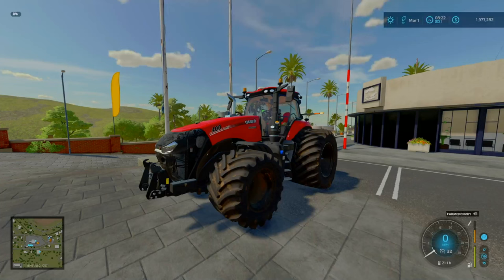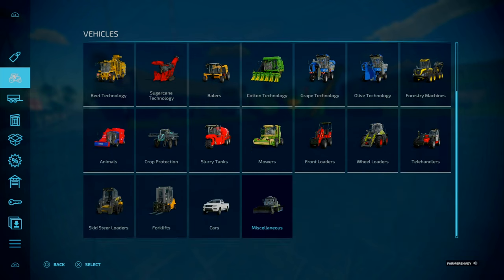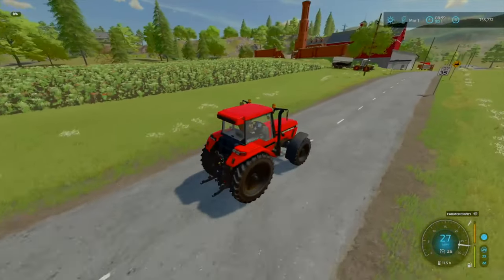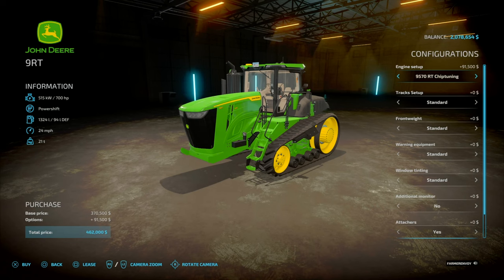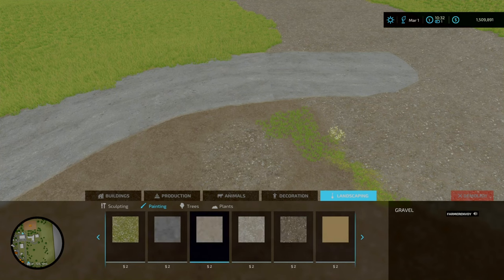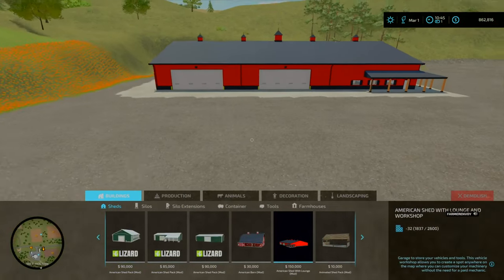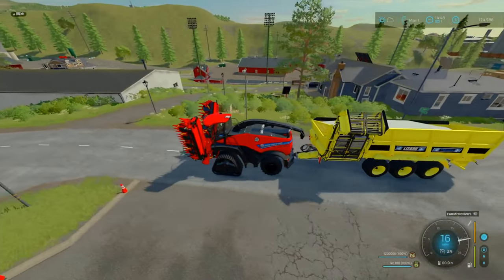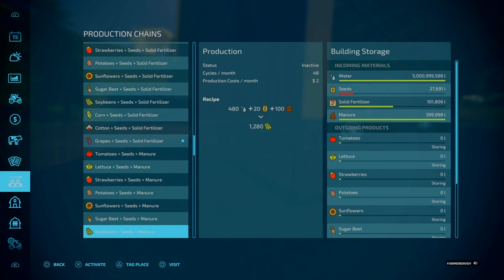I created The PERFECT Farm in Ravenport 22 | Farning Simulator 22 SFS Challenge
Episode 16 Of Our Start From Scratch Challenge on Ravenport 22. This time, we are now setting up for the end game by creating our own perfect farm. Inlcuding new MASSIVE Equipment and a full detailed yard including brand new custom animal pens and more...

Any Mods Used In can be Found Below

- Ravenport 22 by Celobuki
- Case IH Axial Flow US Series By Casearias Modding
- Lizard XJ By Ridiculous Dominick
- International S1800 Plus Julian F. Modding, 82Studio
- International 55 Chisel Plow By Rooster Mods
- New Holland Superflex And Case IH Terraflex Pack by Agro Tonho
- Lizard PLT-600 by SeviModding [AM MODDING]
- 6 Ton Fertilizer Spreader and TLX X52 Tipper by 82Studio
- 30' Flatbed Trailer by macktrucker921
- Silage Additive Drum by erShaba
- Diesel Canister by TF 2020 MODS
- Deutz-Fahr Series 7 T4F by RedCat3D
- Red Barn Pack By FSG Modding - FSG TAZ_MAN
- Husqvarna S2800 By Kasztan 18
- HW80 Wood Trailer By  Kamilos0397
- Lizard 262 Monster V By North Modding Company
- CSZ Pack By: DD Mod Passion
- Lemken Solitair 12/800 By: Kamilos0397
- Lizard Tardis XL By: OmaTana
- Custom Fermenting Silo By: BK Mods
- Oven For Cookie And Bread By: NYKK3
- Case IH 490 By: Ex0Blode Modding
- Case IH 7200 Series By: Matt26
- Tonar-PTT By: Serega_56
-KUHN DELTIS 1203 MTA3 Pack By: madarHR
-Harvest Profit By: Raster R3 Modding
-Fixed Crop Prices By:Disturbed Simulations
-New Holland CR 6.90 By: Rick Black Labele TWD Modding
-Lizard Colossus Harvesters Pack By: Chris S and Riley S
-Internation S1800 Plus By: Julian F. Modding, 82Studio
-Claas Xerion 2500/3000 Series By: Bartek_kosmos
-Devour Trees By: By: raulycristi1 [VSR Modding Sur]
-Kinze Multi-Fruit Planter Pack By: ChrisS and RileyS
- New Holland Forage Cruiser Series By: Whiskey Sierra Modding

Use code: FARMERENVOY when buying anything from giants. Doesn't cost you anymore but helps the channel a lot and all money raised will go straight back into the channel

All Music used is either from YouTube Music or sharefactory. Other music sources will be credited below.